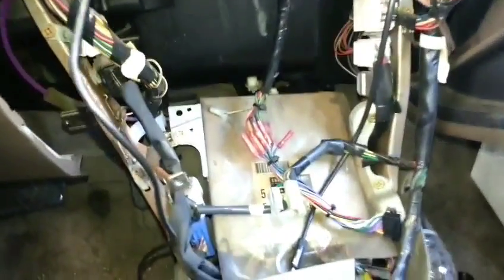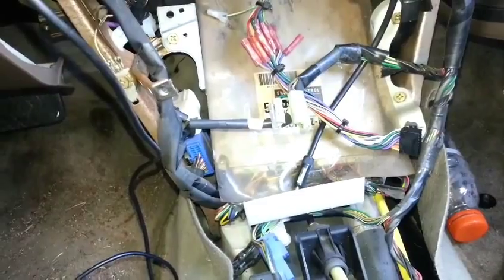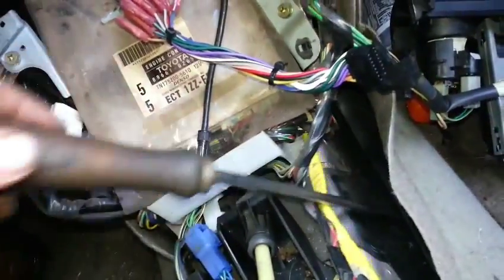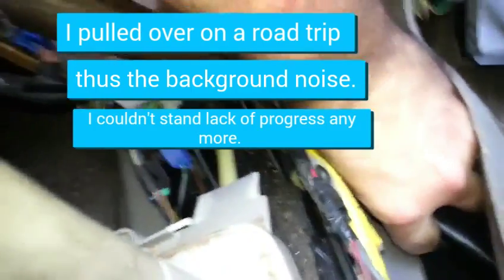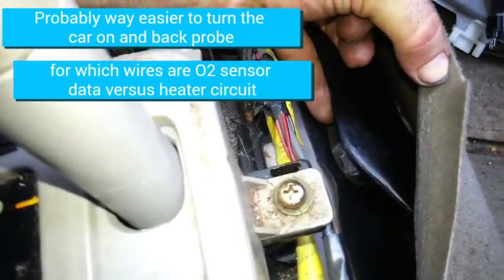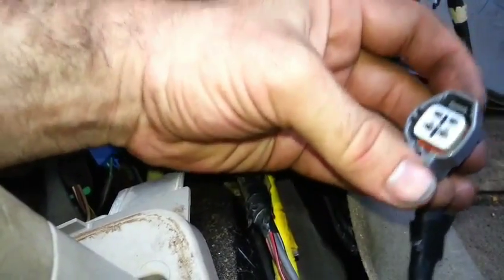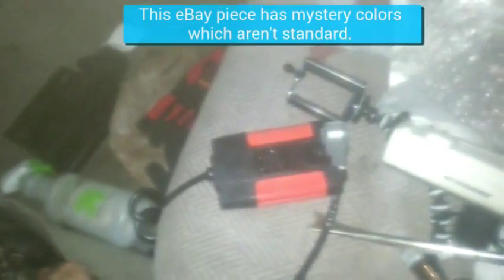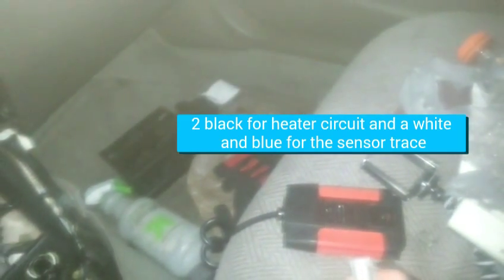Downstream O2 Sensor Removal Part 1? Dash removal.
This video will help whether you have O2 sensor issues like P0141 inactive heater circuit, or a P0420 for catalytic converter efficiency below threshold. I talk about it all.

This also shows where the PCM is, how to get the stereo out in case you're upgrading sound or you have other diagnostic that needs to be done at the PCM, engine control module or computer.

Since I was next to my terrible welding I shared some about my catalytic converter upgrade and you can learn more from a few articles. I share my theories why a bigger catalytic converter got me more wHP.

My first 20 minute ultimate editing experience. Super hard to do! I cut at least 10 minutes of video caring about your time and I've included the most information yet.

I have multiple streams of information. Voice overs and I showed the most wrenching ever. If you're one to find that more boring I've dubbed over it maximizing the information I could share about this Chevy Prizm's downstream O2 sensor removal. My situation was unique. It's had to pull the dash to get to the wiring since it had been ripped out from below!

Oh and I know I ended with they'll instead of *there'll be a part 2 if i get a catalytic converter below threshold efficiency code P0420. Too excited to get this up. I'll try to fix it soon.

HO2S is how your oxygen sensors will often be abbreviated or your scan tool's live data. HO2S heater circuit testing is how I knew these wires needed replacing under the dash.